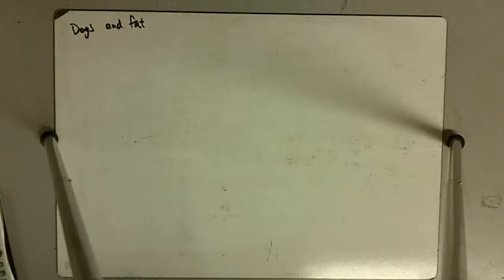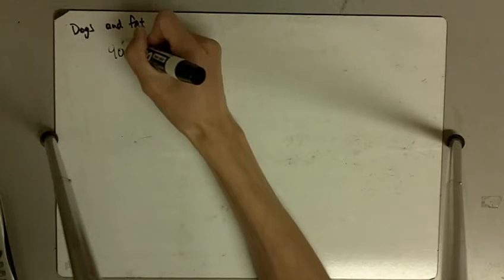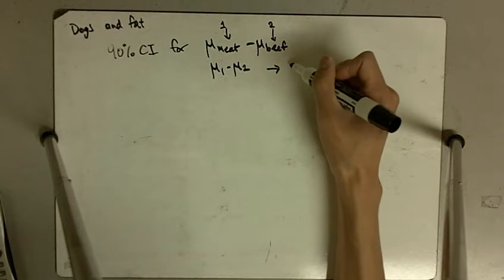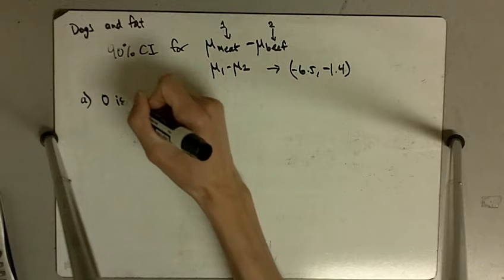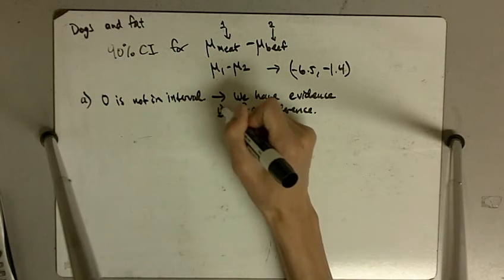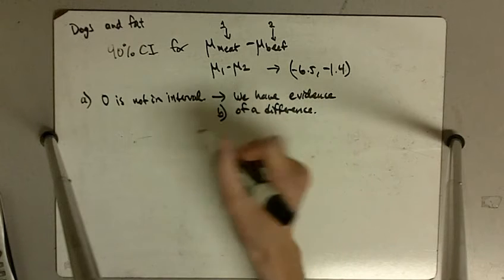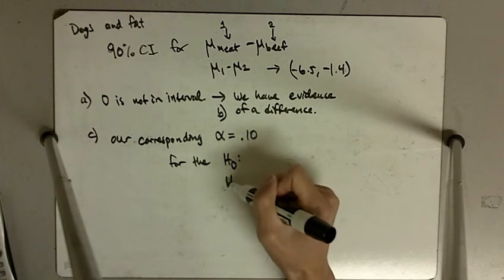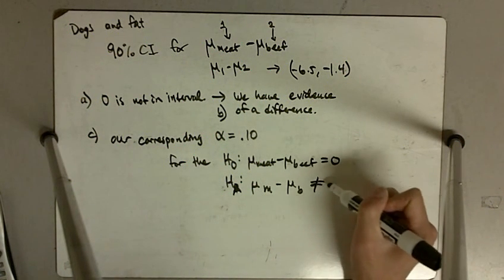Ex 24 3